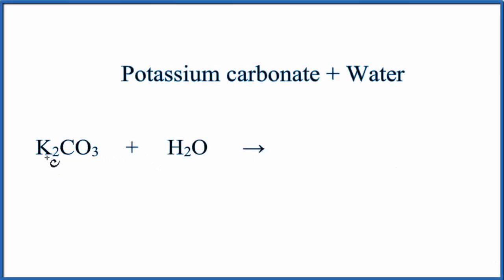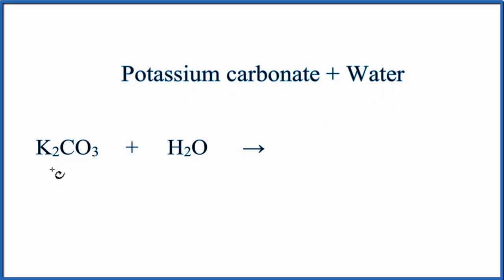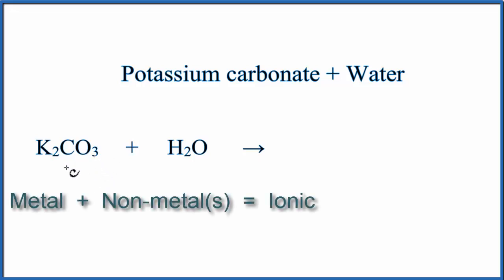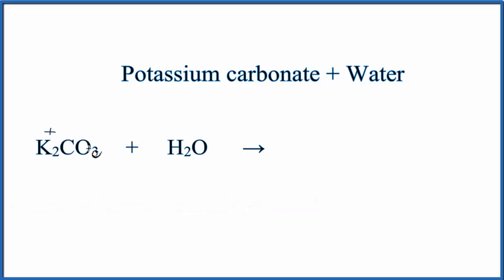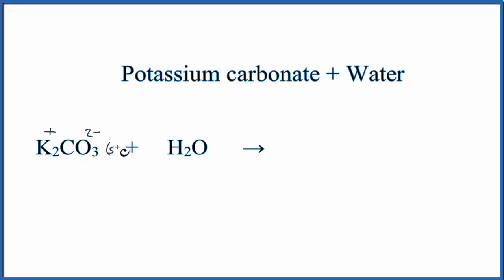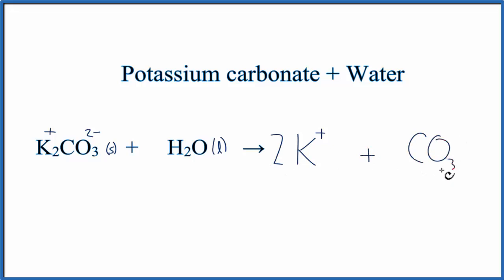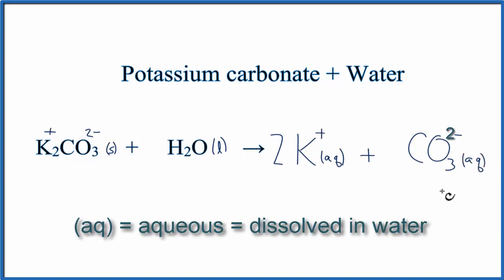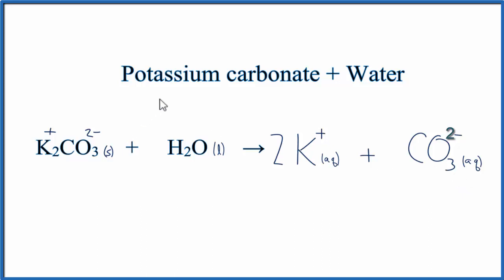Equation for K2CO3 + H2O (Potassium carbonate + Water)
In this video we will describe the equation K2CO3 + H2O and write what happens when K2CO3 is dissolved in water.

When K2CO3 is dissolved in H2O (water) it will dissociate (dissolve) into K+ and CO3 2- ions.  To show that they are dissolved in water we can write (aq) after each.  The (aq) shows that they are aqueous – dissolved in water.

The equation for K2CO3 (Potassium carbonate) and H2O sometimes isn’t considered a chemical reaction since it is easy to change the K+ and CO3 2- back to K2CO3 (just let the H2O evaporate).  At the same time, the K2CO3 is a very different substance than K+ and CO3 2-.